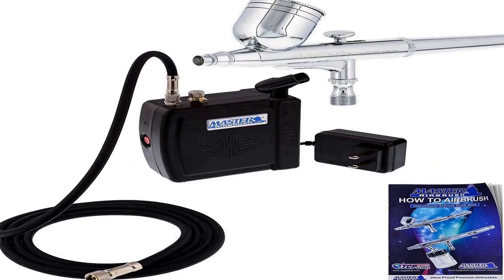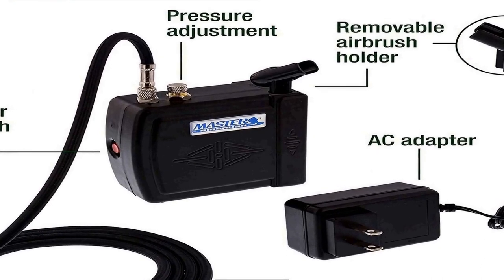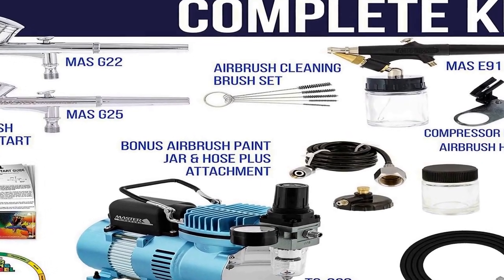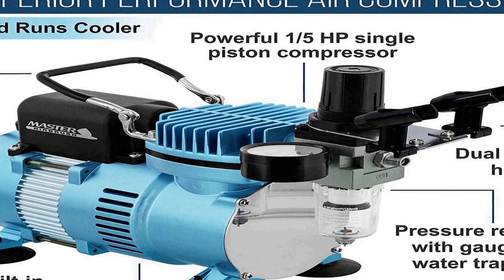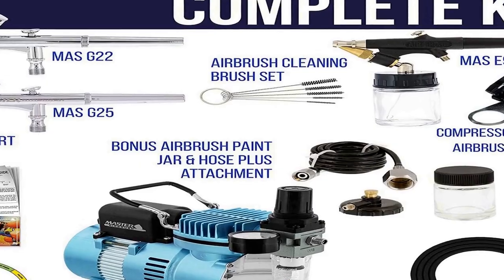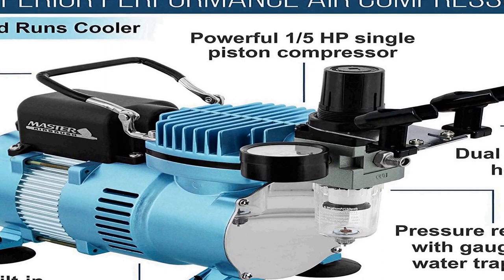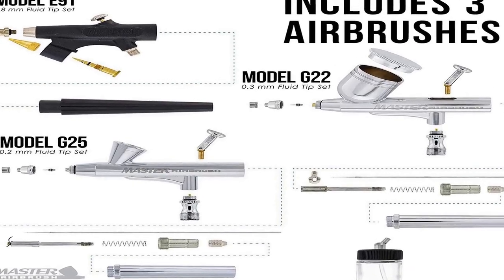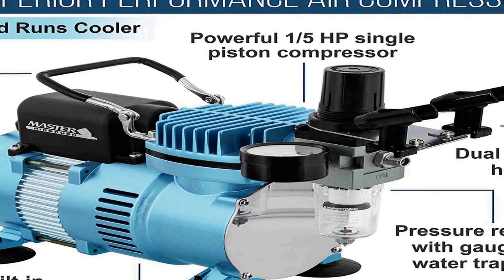Best airbrush kit 2023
No 1
Master Airbrush Cool Runner =
No 2
No 3
No 4
Master Airbrush Multi-Purpose Airbrushing =